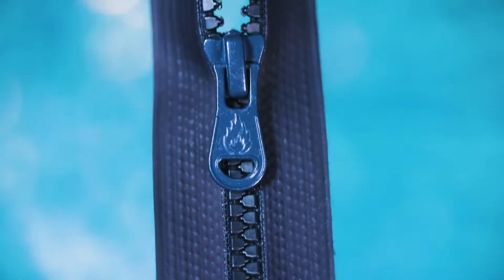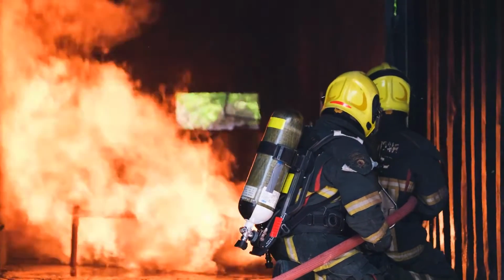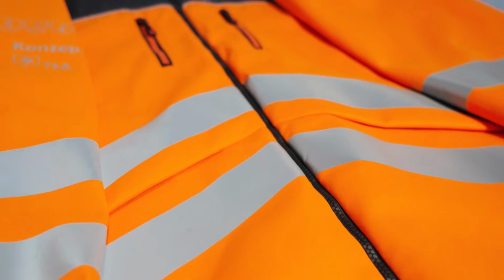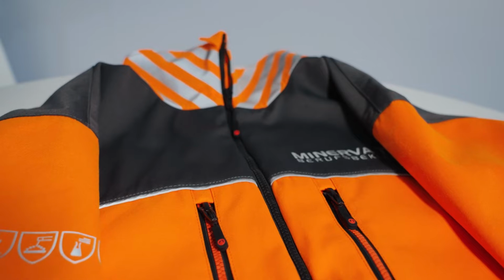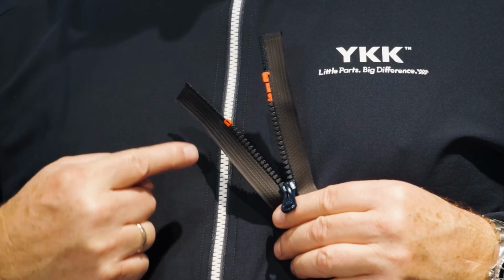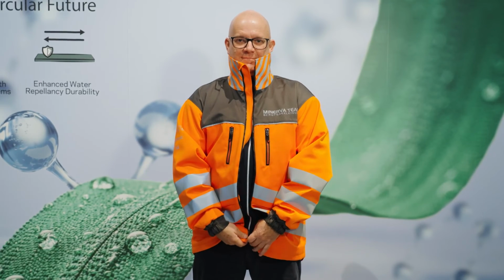【YKK OFFICIAL】Tech Talk - TOPIC: VISLON® Top-open AquaGuard® with Flame Retardant Property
*English, Japanese and Chinese subtitles are available.

In this Tech Talk, Jan Cees, demonstrates how YKK’s VISLON® Top-open AquaGuard® zipper with Flame Retardant Property and top-open feature can be used in hazardous situations. The zipper combines two unique things, water-repellency and flame-retardancy.